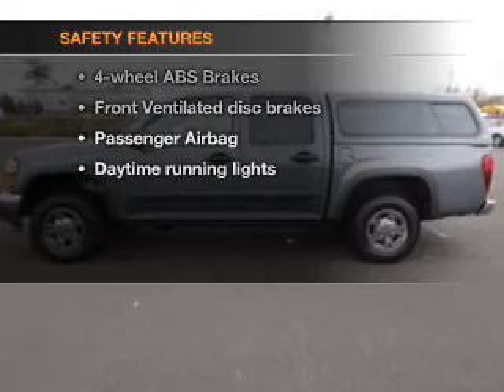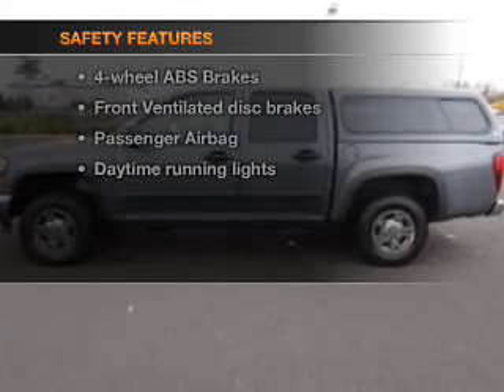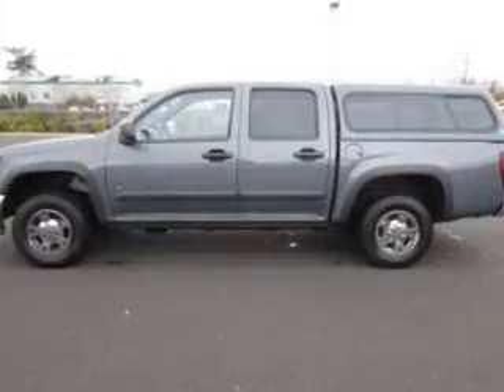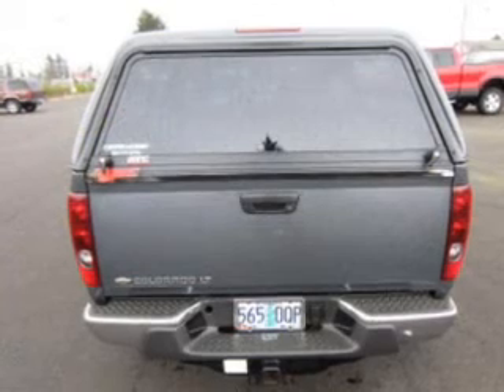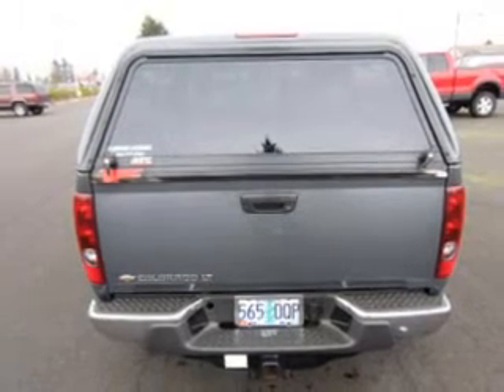2008 Chevrolet Colorado - Hillsboro OR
Year: 2008
Make: Chevrolet
Model: Colorado
Trim: LT
Engine: 3.7 liter inline 5 cylinder 20 valve
Transmission: 4-Speed Automatic
Color: Gray
Mileage: 54717
Address:
4151 S. E. Tualatin Valley Highway